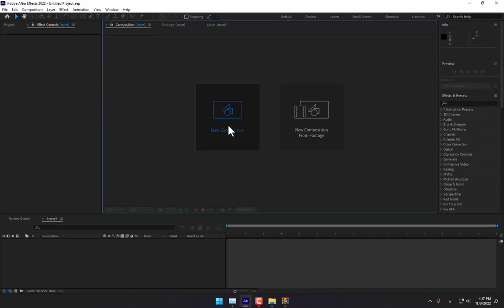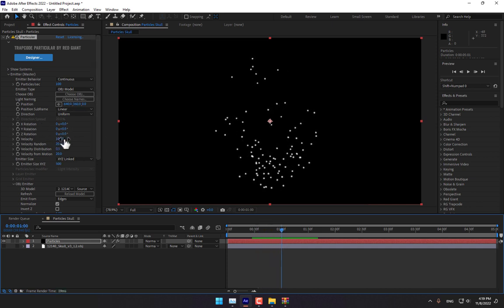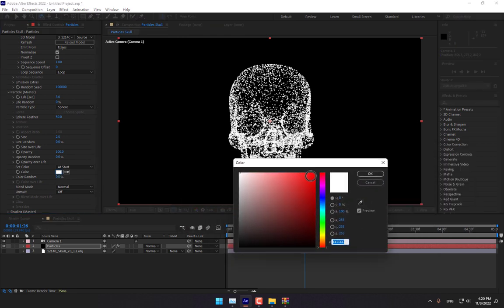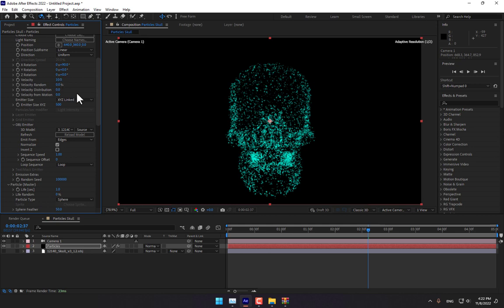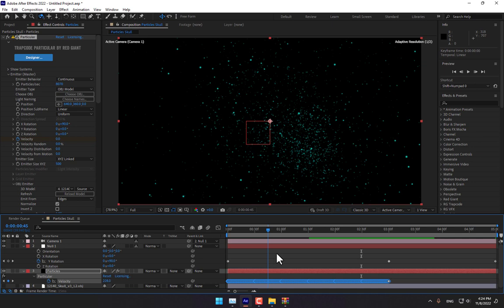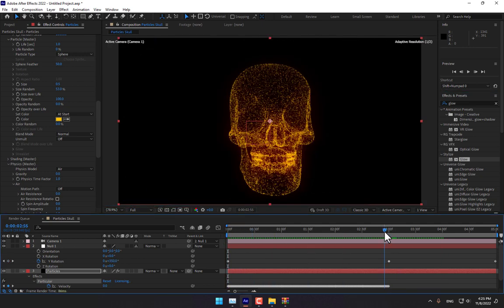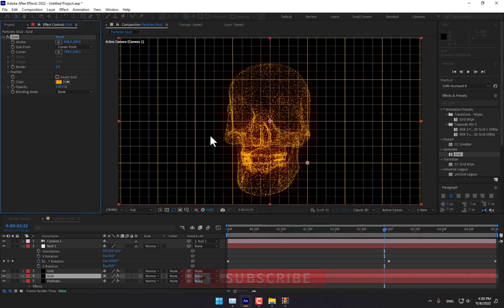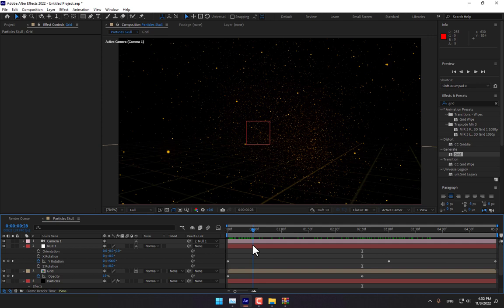After effects Tutorial 3D Skull Particles Motion Graphics